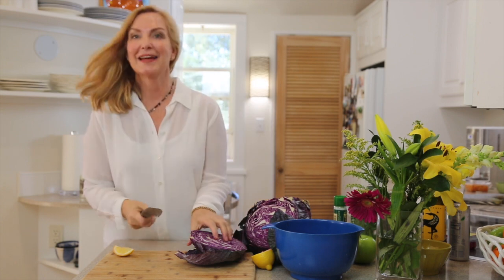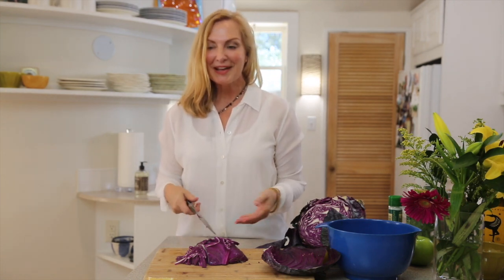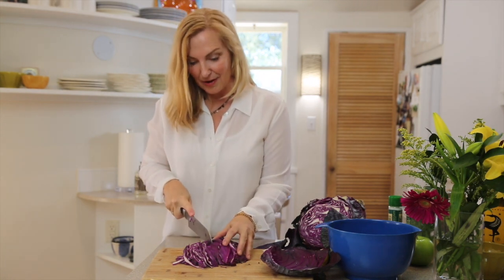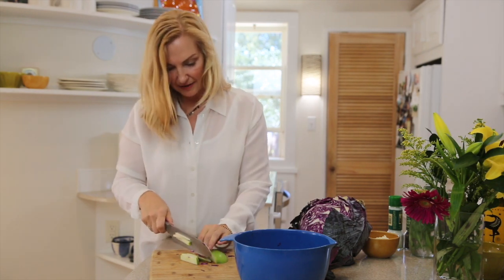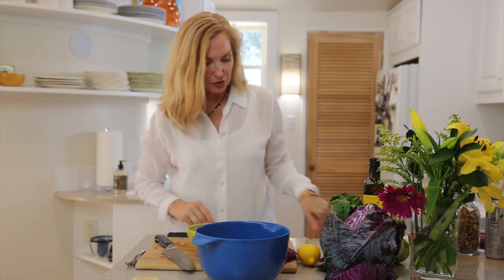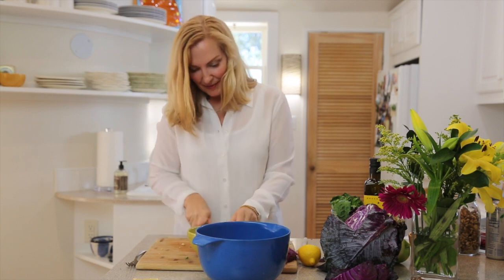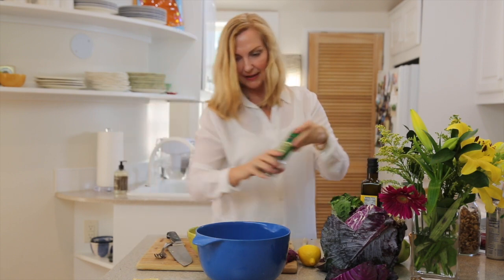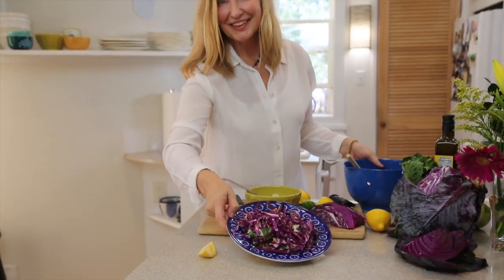Red cabbage and green apple salad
Make this colorful crunchy salad that holds up great in the fridge for company and special gatherings or a simple weekday side. The colors and crunch will send your senses soaring. Enjoy!

Salad:
1 large granny smith apple, slivered
1 small head red cabbage, sliced
4 T basil, chiffonade/sliced
½ c. walnuts
½ c. feta cheese crumbled

Toss together ingredients in a large bowl.

Whisk together dressing ingredients and pour over salad. Enjoy!